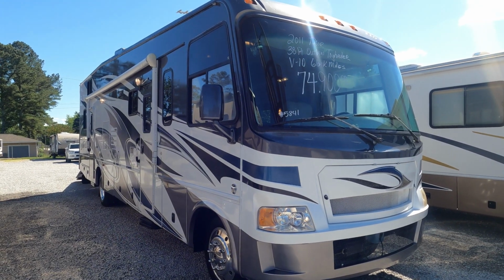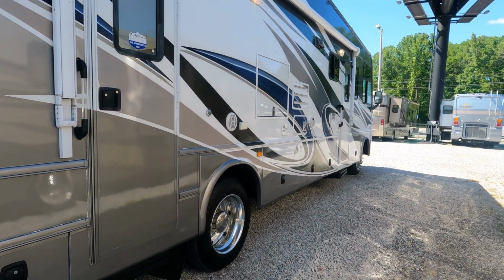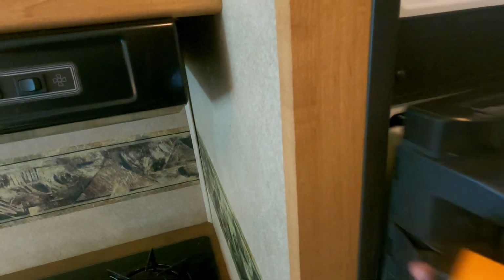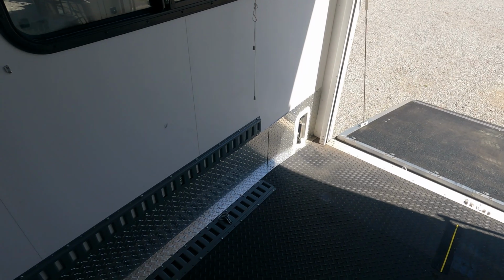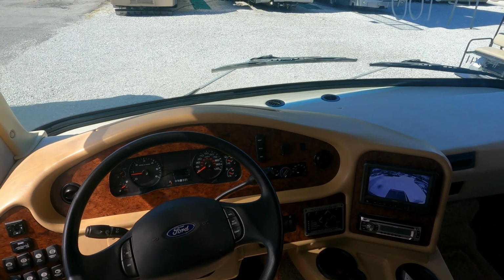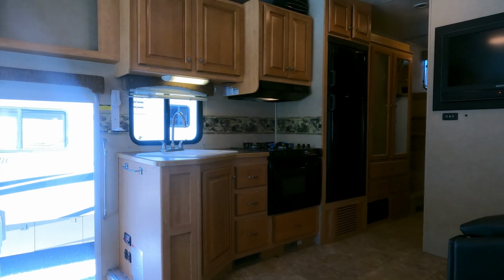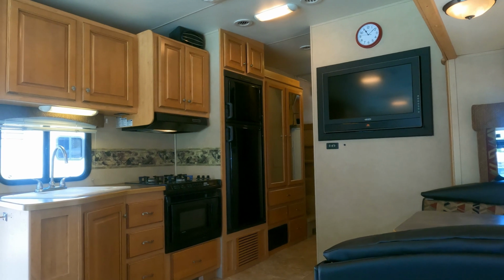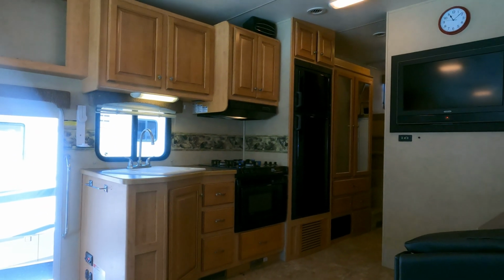SOLD! 2011 Damon Outlaw 3611 Class A Gas, Toyhauler, Slide Out, Immaculate Condition, $74,900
This unit is SOLD Please visit our to view our current inventory

to verify availability of this unit and to view our current inventory of used RV's

Year: 2011

Stock # 5841

VIN : 1F66F5DYXB0A01037

Make: Damon / Thor

Model : Outlaw

Model Number :3611

Length : 37 ft. 8 in.

Slide Outs : 1

Miles: 66,720

Chassis: Ford

Motor Size: 3662 HP 6.8 Liter Triton V10

Furnace : 1

Air Conditioners : 2

Sofa : Sleeper Sofa

Table : Booth (Makes Bed)

Water Heater :  6 Gal.

Master Bedroom Bed Size :  Queen Loft Bed in Garage

We offer you two options on how to buy this RV . Option A is $74,900 which is haggle free / firm (no matter if you pay cash, finance and or trade) Includes a inspection by our RV Techs to completed after purchase (for a list of everything we inspect and repair if needed for the price you pay and to verify lead time  please contact our sales department), Walk Thru / Demo by our techs with the buyer to be completed after service and clean up  , starter kit , Temp Tag ,a year of free camping (21 nights total, up too 7 at a time at select RV resorts), 90 day nationwide limited warranty  and more . Option B is buyer declines all services and buys RV as-it sits (just like we purchased it) , no inspection , no walk thru , in which case we can save you some time and money and will trade off either option . For a price on option B please contact our sales department . We offer discount nationwide delivery (we have sold RV's to all 50 states, Canada, Europe, and even Australia so you are never too far away for us to save you money on a pre-owned RV) . We have some great financing with approved credit and down payment . Parkway RV Center also does not charge any doc fee, no prep fee, no tag / title fee, etc. Don't fall for the big RV dealer fee scam. All those Fee's are 100 % dealer profit !!